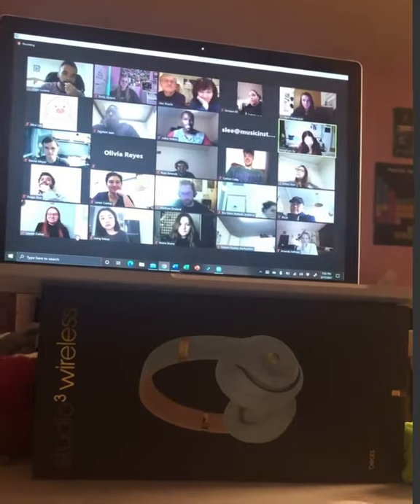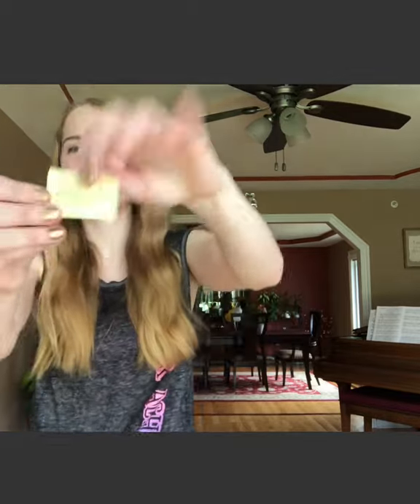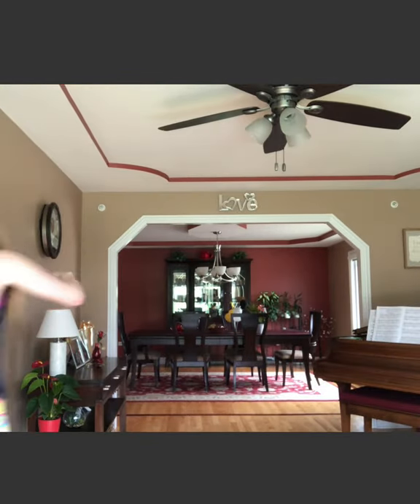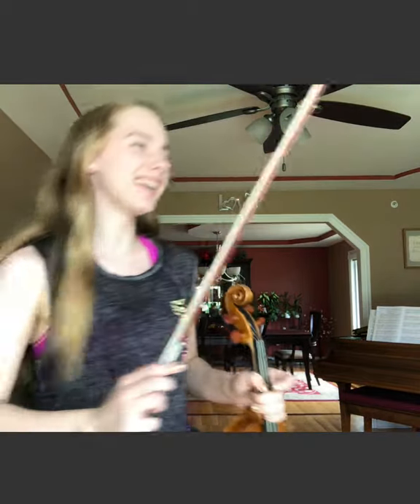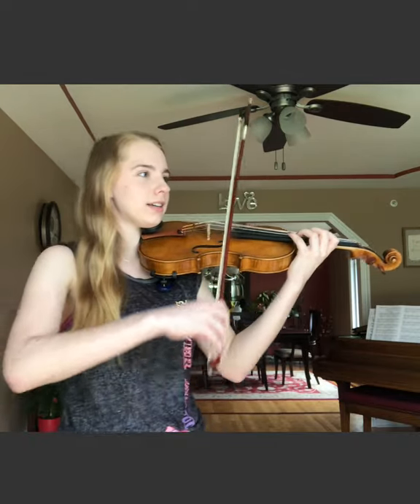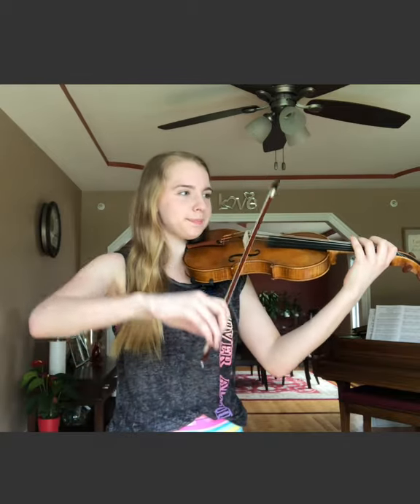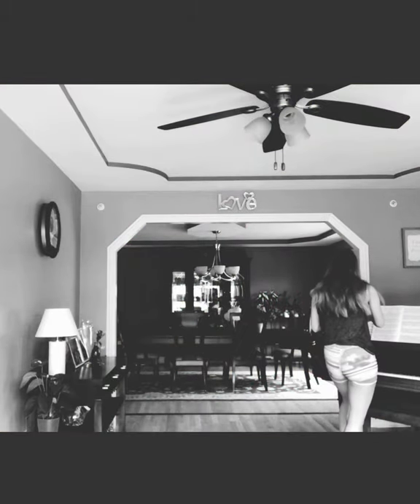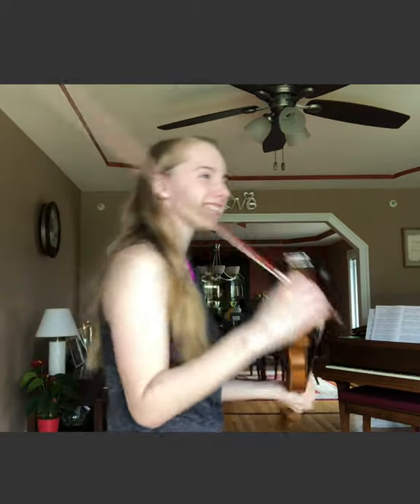Ling Ling Workout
Ling Ling Workout from my 1st year in college